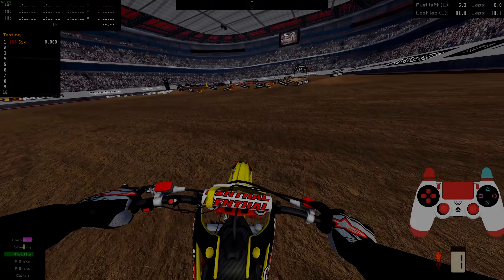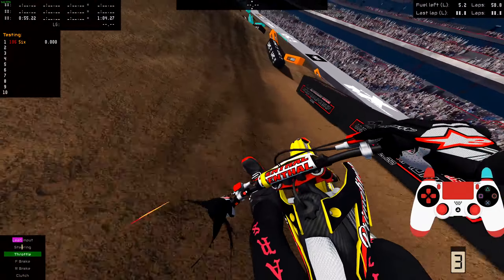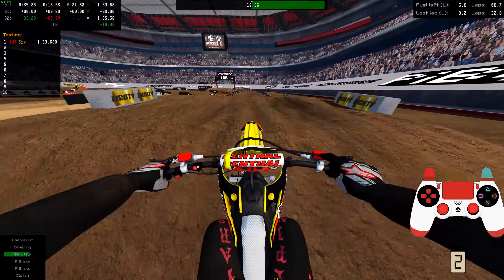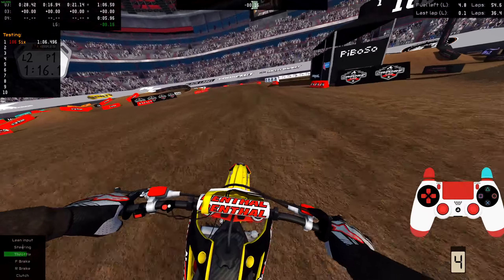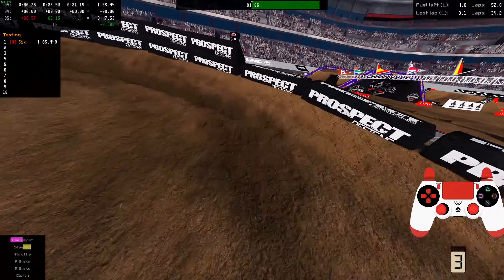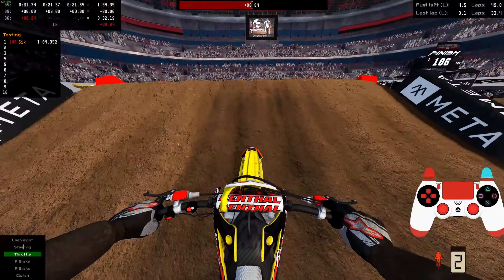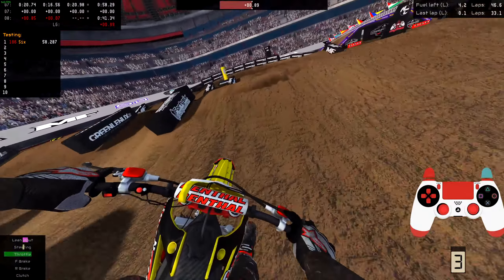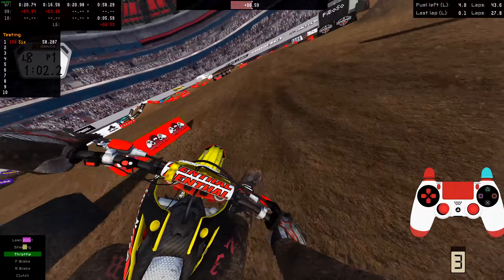First Vid since Covid. 2022 Aerial ESX RD13 – St Louis | RMZ 450 | MX Bikes b17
Hello and welcome to the channel! I'm trying to actively put as many videos out as I can. If you have any suggestions or game request let me know and I'll try to get to them :) If you liked the video and want to see more please LIKE and SUBSCRIBE!!